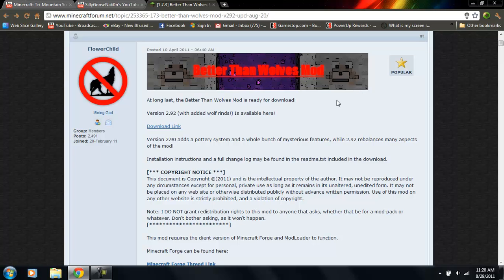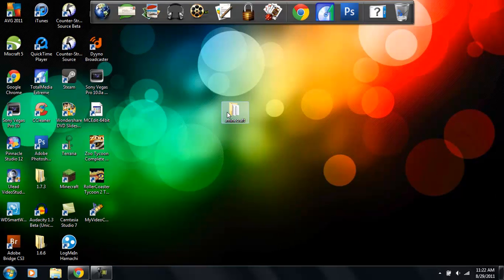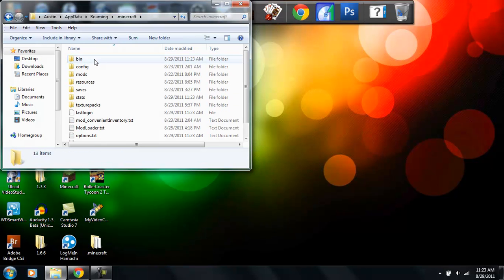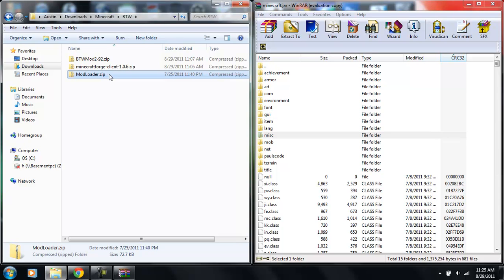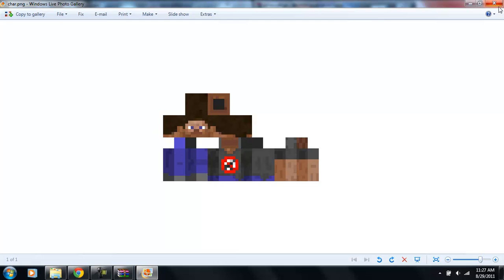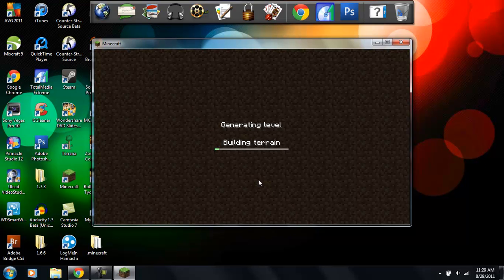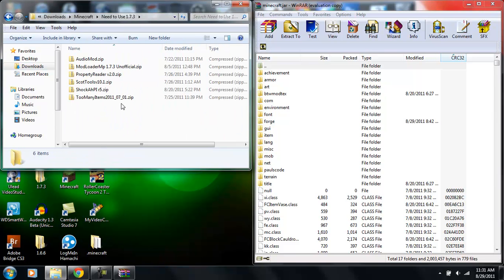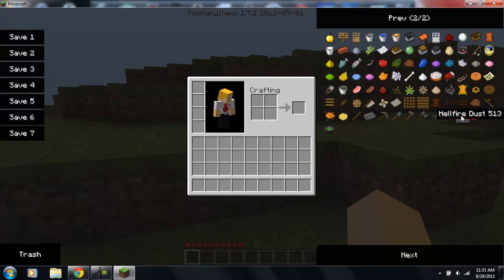How to Install Better Than Wolves Mod for Minecraft 1.1.0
Guys, PLEASE READ! THIS HAS SEEMED TO NOT WORK AS OF FEBRUARY 1,2012. IT'S NOT THE TUTORIAL, THERE'S A PROBLEM WITH FORGE. I WILL TAKE THIS OFF WHEN FORGE IS BACK TO NORMAL AND WORKS WITH THE MOD.

Make sure you always use the 1.1.0 version of ModLoader.

Make sure you have no other mods installed.

If you have other mods, click on your Minecraft icon to open up minecraft, then once it pops up and says Login or Options, you want to click Options. Then press FORCE UPDATE. Once you did that press Back and then Login.

Once you force updated it, install this mod.

Make sure you always update all mods to the proper version before installing.

Make sure you have deleted the META-INF file.

Make sure to use Winrar.

This does not work for Mac.

This is a tutorial for 1.1.0